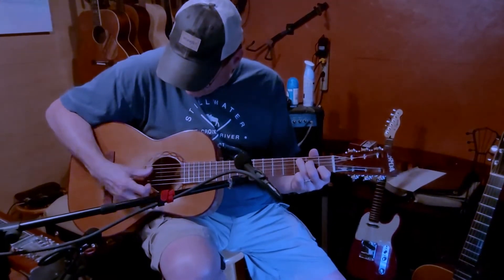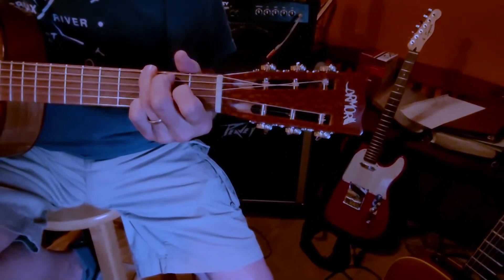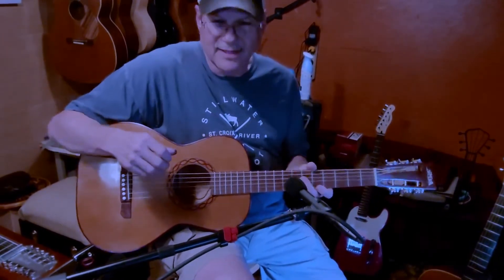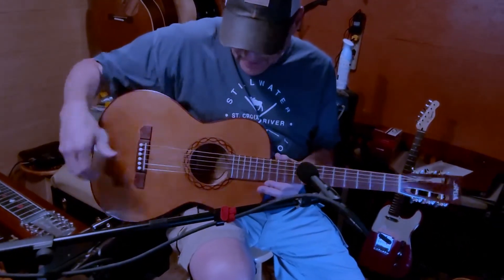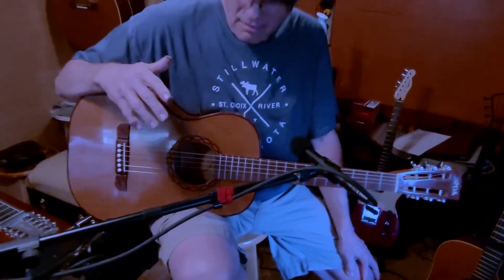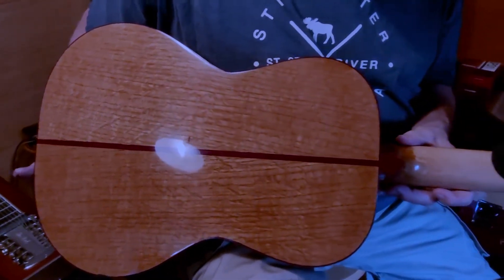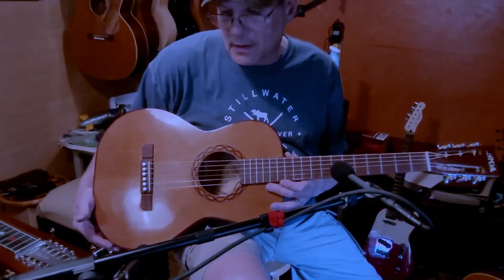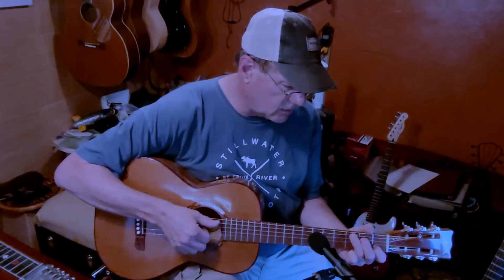White Oak Parlor Guitar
white oak parlor guitar built for James Burns. Cedar soundboard with purple heart binding. Fingerboard, bridge and headstock overlay is Lacewood.